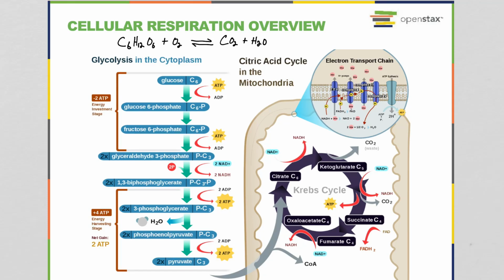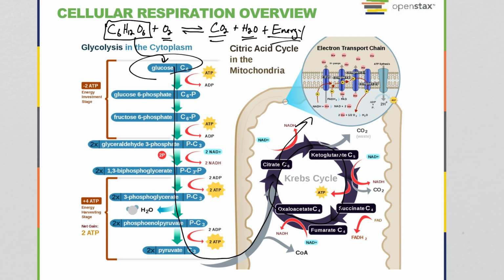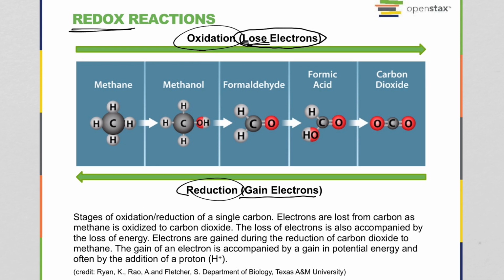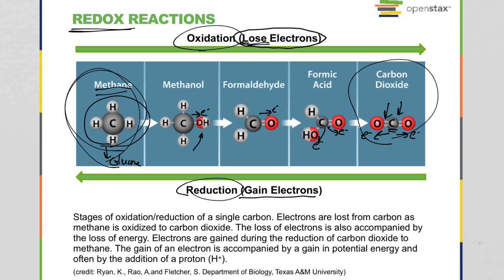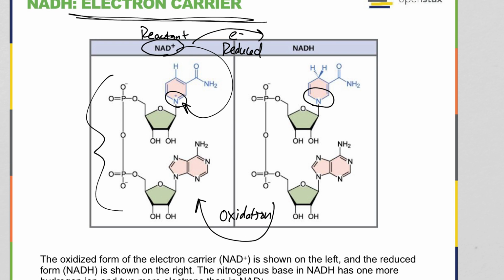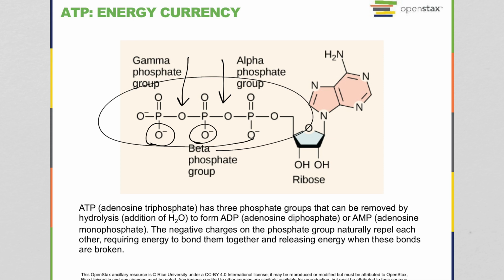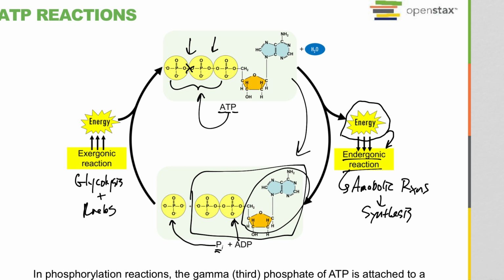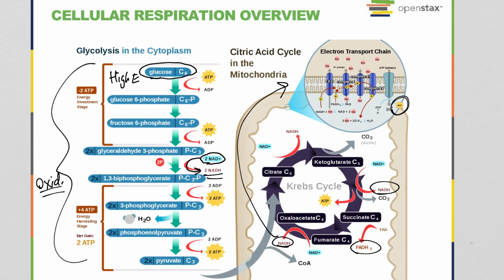Cellular Respiration Intro: Redox Reactions and Overview for AP Biology and College Biology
This video covers important concepts to introduce cellular respiration and oxidation and reduction reactions. We talk about redox reactions to transfer electrons in energy and how those reactions will fuel glycolysis, Krebs cycle, and the electron transport chain. We also cover the Roels pf ATP and NADH in energy transfer.